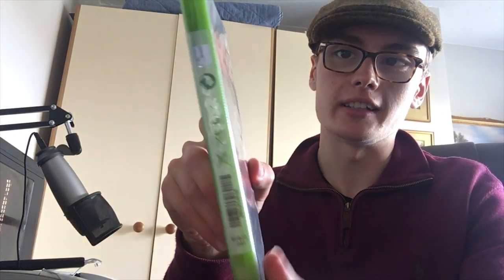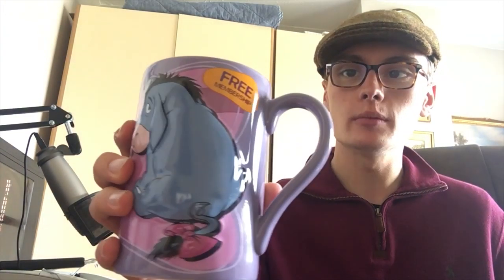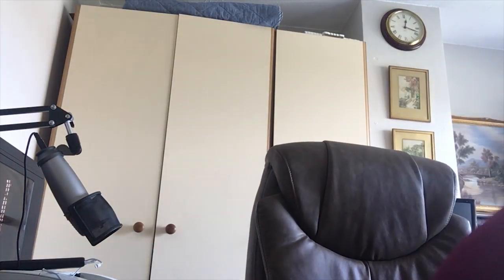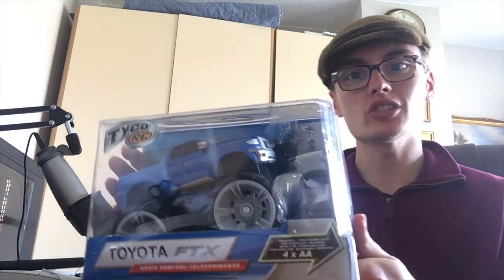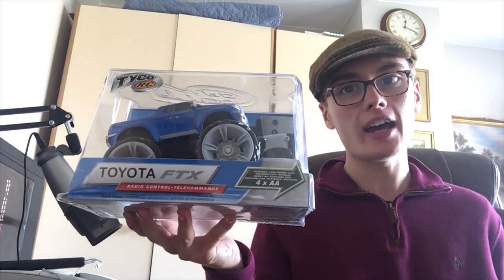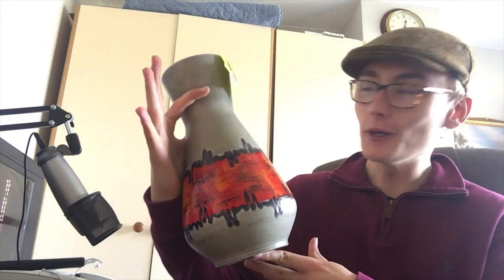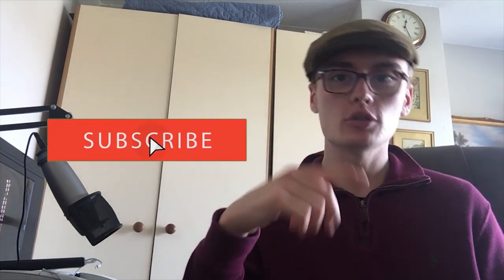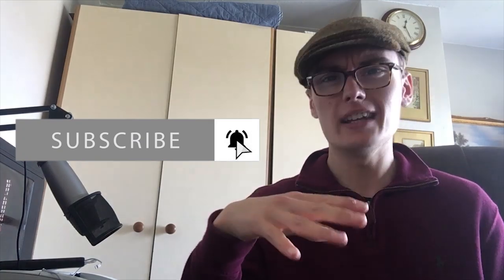Charity Shop Haul - Reselling Pick Ups To Sell On eBay UK